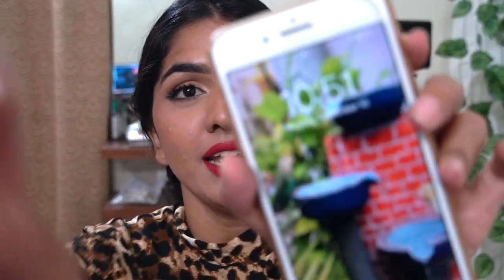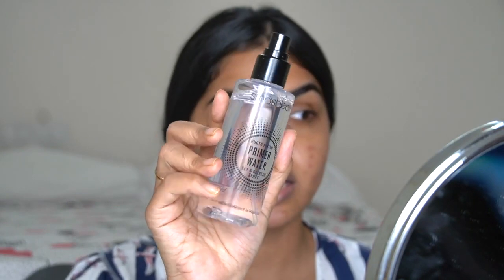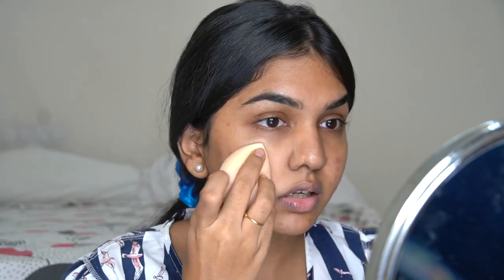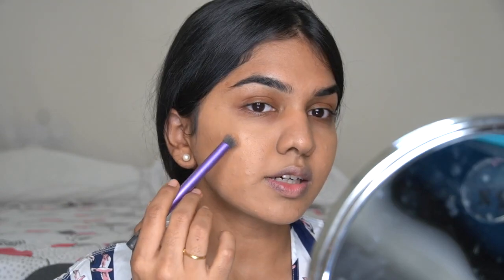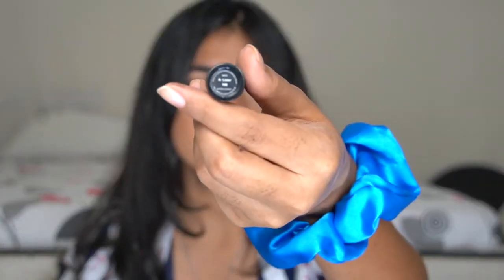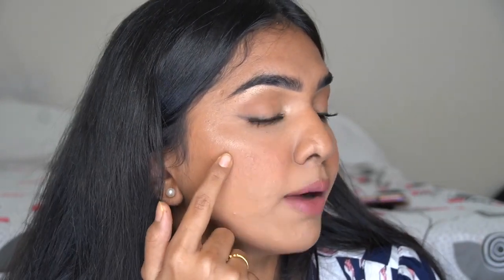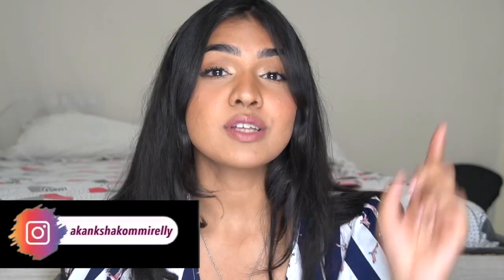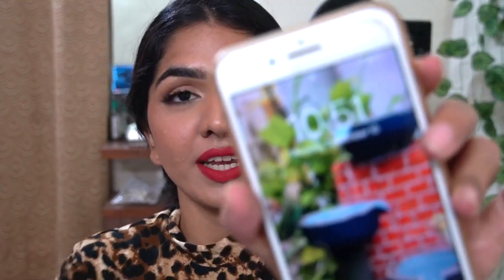Flawless base routine for acne prone skin acne pigmentation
Hey guys, in this video I'm showing how you can hide your dark spots/acne marks using makeup flawlessly. Check it out to learn how I do it.

Products used :
Reequil oil free moisturiser
Estee lauder eye cream
Smashbox primer water
Maybelline fit me loose powder - medium
Hudabeauty over acheiver concealer - toasted almond
Smashbox studio skin foundation - 3.2
Loreal infallible fresh wear foundation - 260
Laura mercier transculent powder
KKW beauty contour powder
Kylie blush - virginty
Lipstick - wet n wild liner - willow + Spekta cosmetics lipstick - A lister 108.